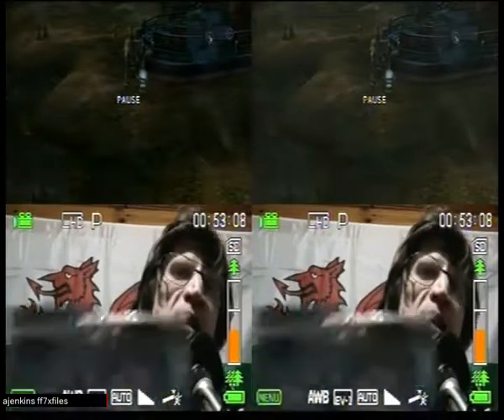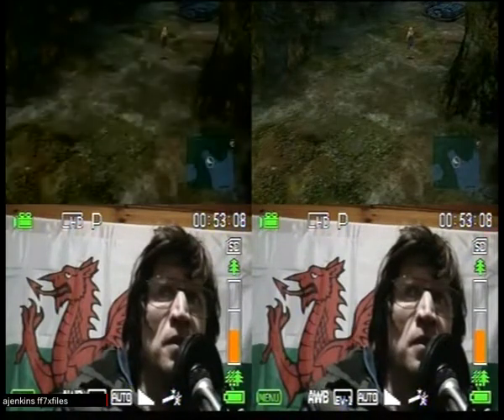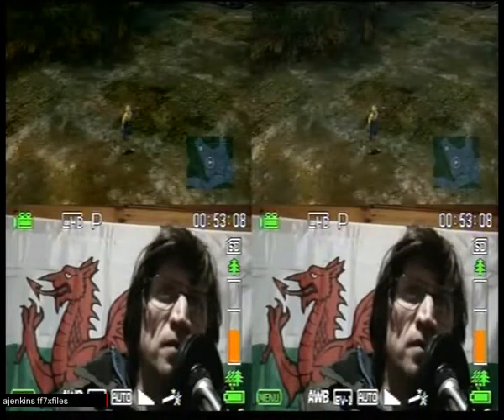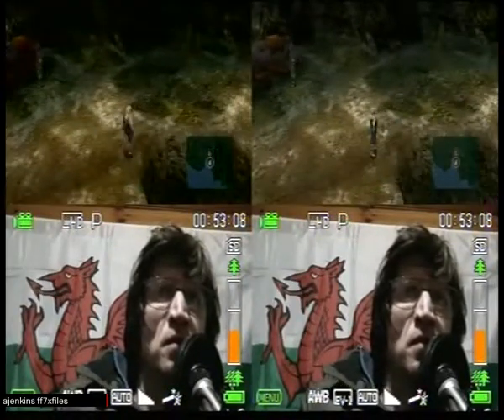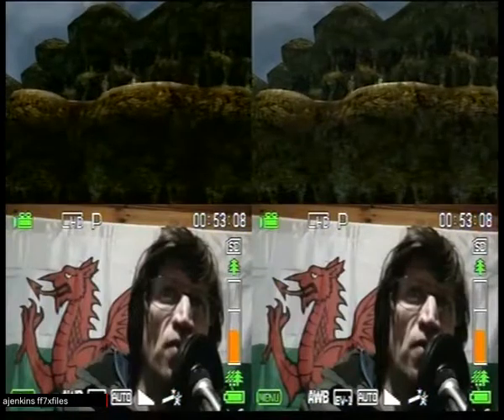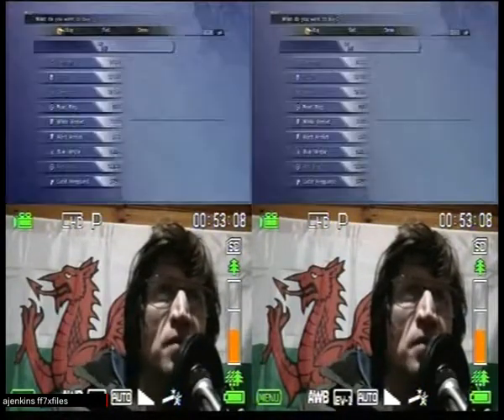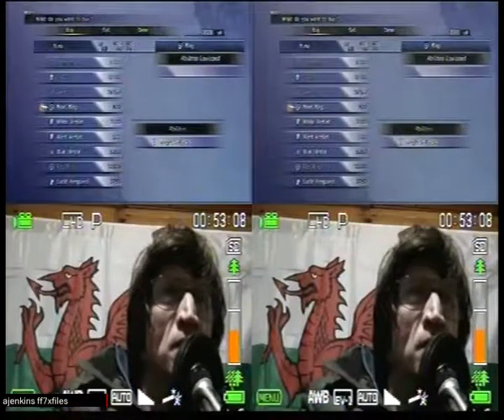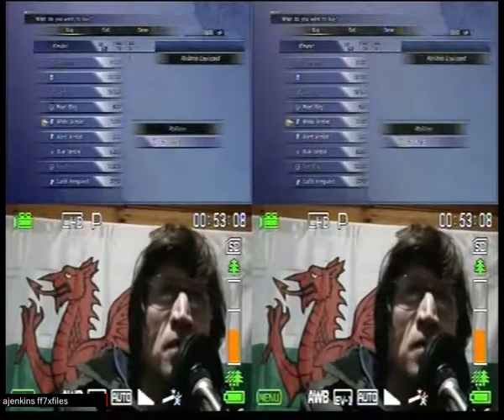Final Fantasy x prototype duel consoles speedrun ps3+ps4(part 19)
Final Fantasy 10 prototype speedrun duel consoles speedrun.
Involving two FF10's being played with one controller's inputs.
You need to have a hdmi 4 in 1 quad multi viewer to do this speedrun !
PS3 needs to be wired to playstation 4 controller usb for this to work.
It is much harder to do this speedrun with two playstation consoles at the same time.
This is my personal research of  final fantasy 10.
Keep a eye on the damage to monster as they are not the same on both consoles !!
FF7XFILES number 17h 2875